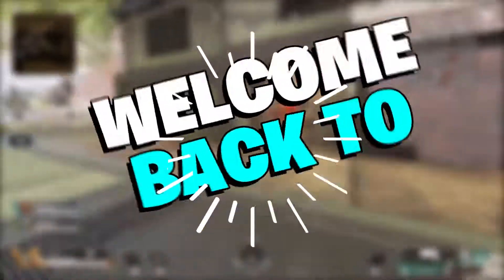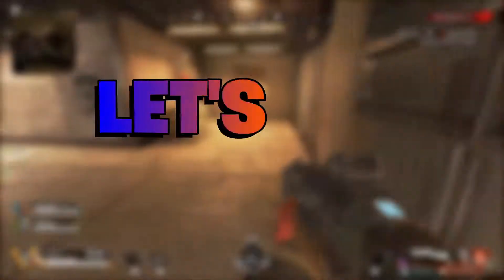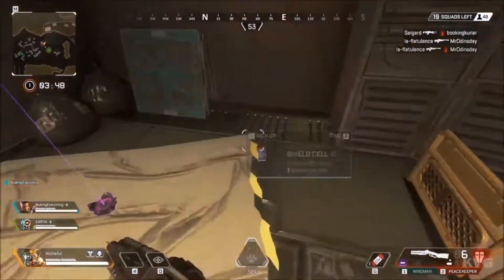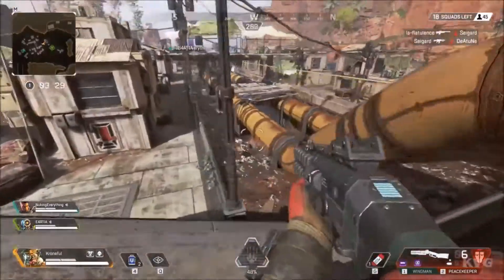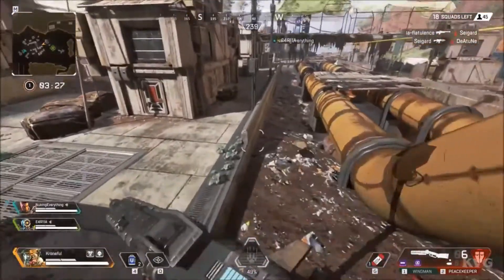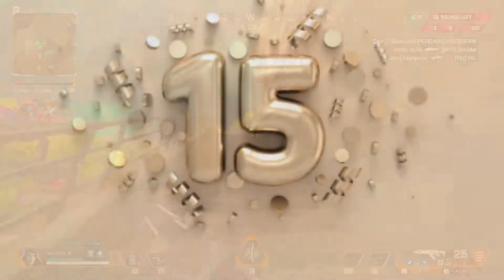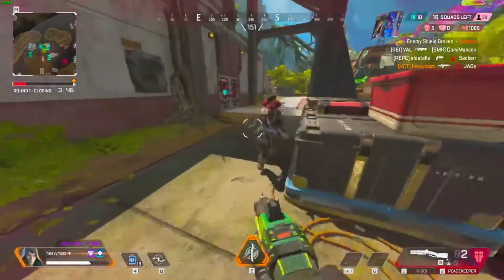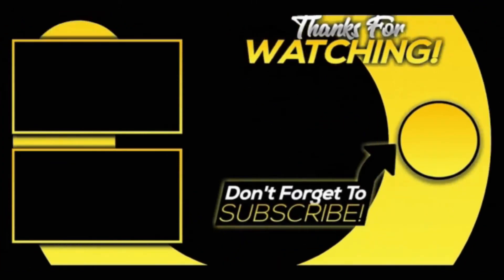APEX LEGENDS: SEASONAL BATTLE PASS IS WORTH IT ONCE AGAIN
In this video, we break down APEX LEGENDS: SEASONAL BATTLE PASS IS WORTH IT ONCE AGAIN.